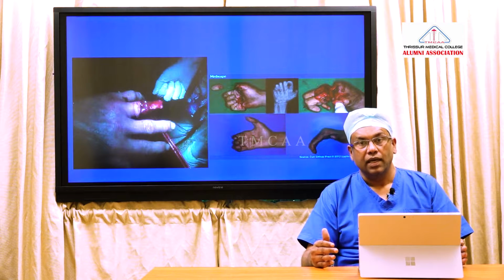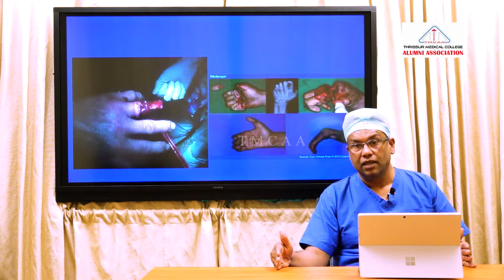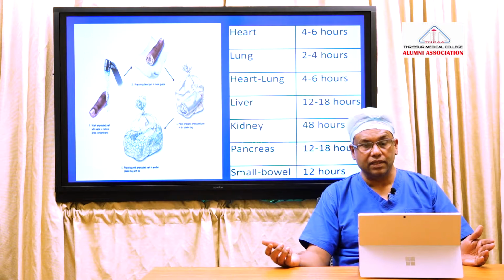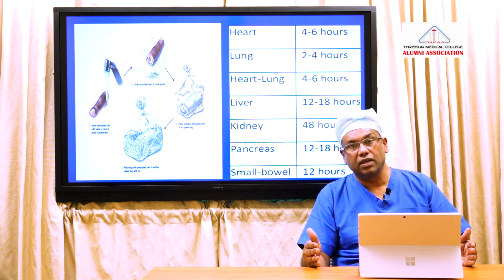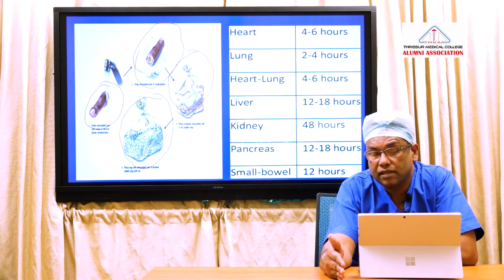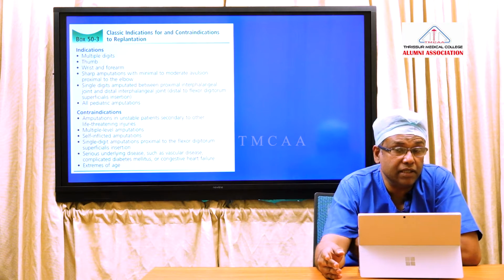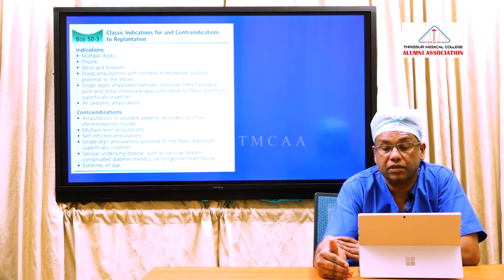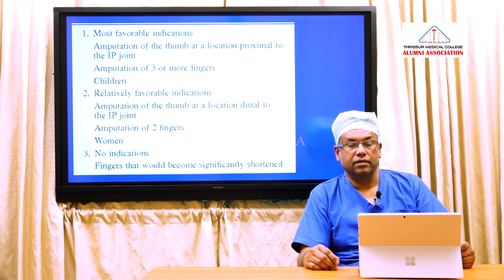RE IMPLANTATION AND REVASCULARISATION | DR RAVINDRAN C